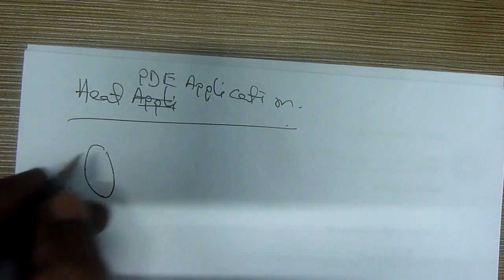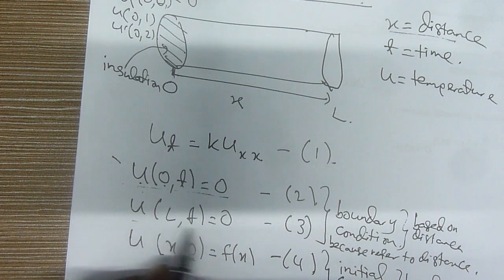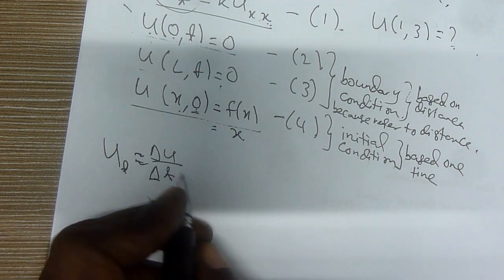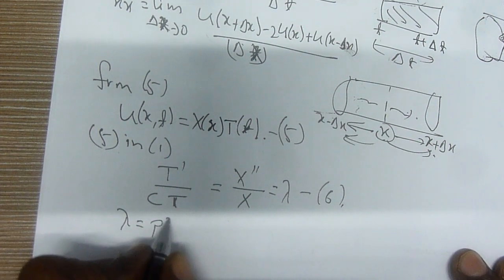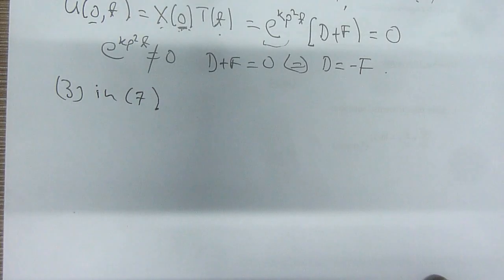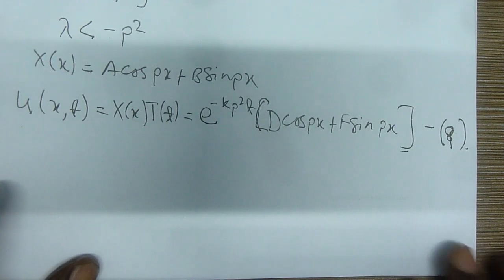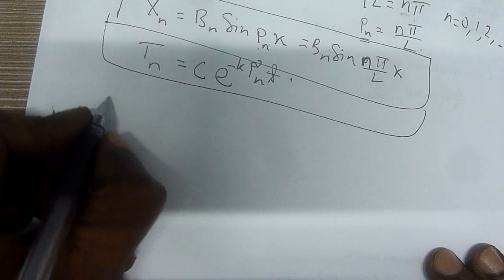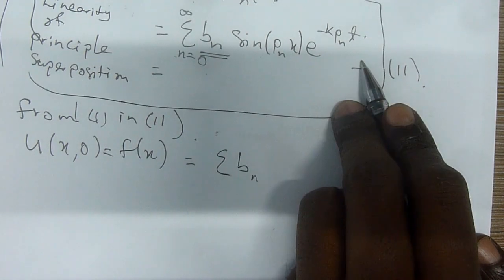Tutorial PDE Intro and Heat Part 4